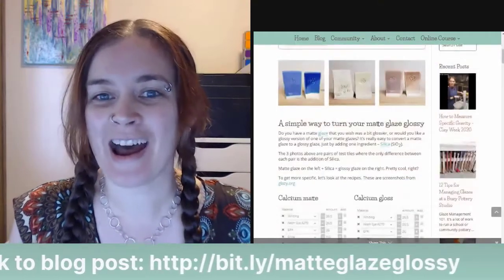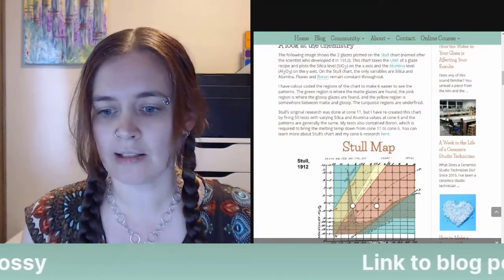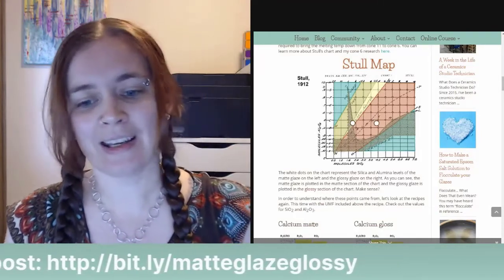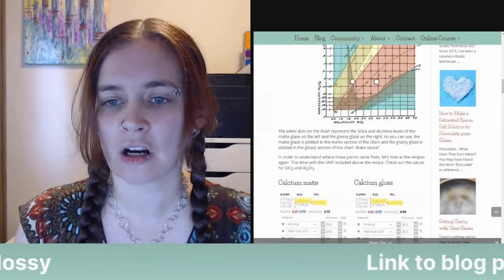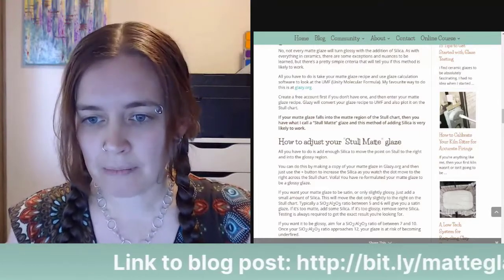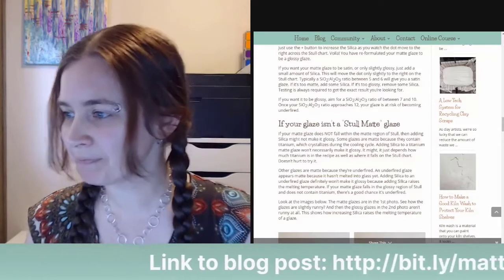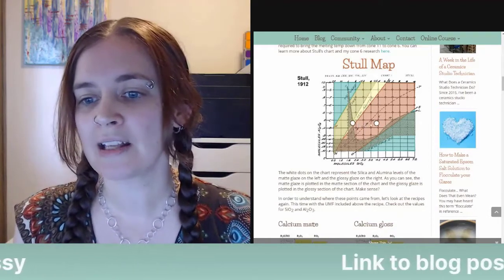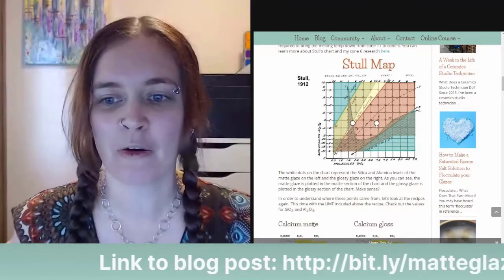How to Turn a Matte Glaze Glossy with One Ingredient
Ceramic Story-time with Sue

This video first appeared on live in my Facebook Group - Understanding Glazes with Sue.

In the video, I read my blog post "How to Turn a Matte Glaze Glossy with One Ingredient" and take questions and comments live.

Do you have a matte glaze that you wish was a bit glossier, or would you like a glossy version of one of your matte glazes? (Or maybe the other way around?)

In this article, I describe how you can use glaze chemistry to determine whether a glaze will be matte or glossy and how you can turn a matte glaze into a glossy glaze by adding just one ingredient. (Hint: the reverse is also true... sometimes)

The most frequent question I've received since publishing this post is whether you can also turn a glossy glaze into a matte glaze in the same way. The short answer is yes, but there are a few criteria that need to be met in order for this all to work (in both directions). I'll show you how to analyze the chemistry of your glaze recipe to see if it could work for you.

The article doesn't go into turning a glossy glaze into a matte glaze but I do address this on Story-time so come join me for the inside scoop!

To read the article and download it as a pdf, go